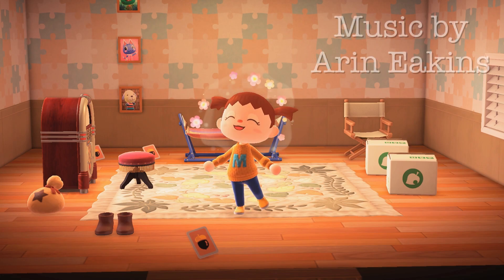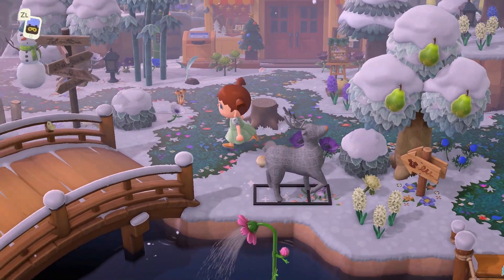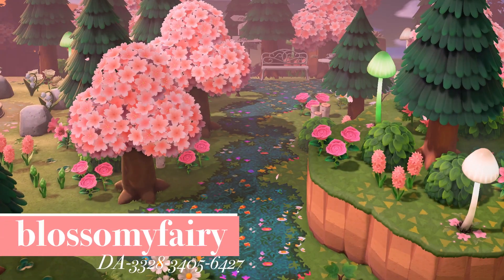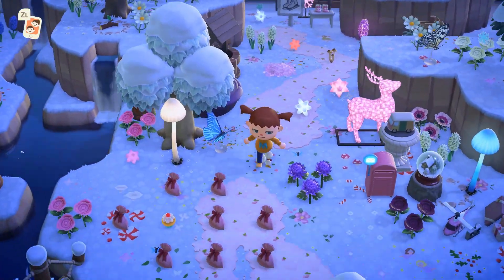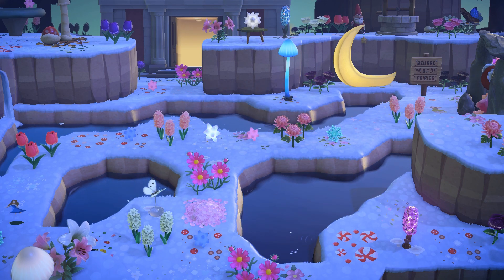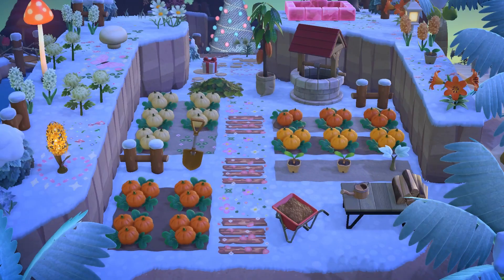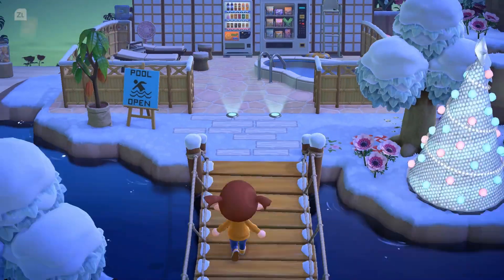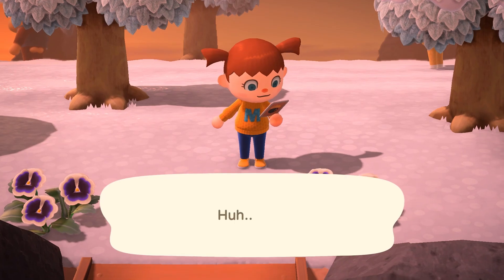Top 5 Fairycore Dream Addresses for When You Need Island Inspo // Animal Crossing: New Horizons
Check out the island creators below :)

TONOR gaming microphone